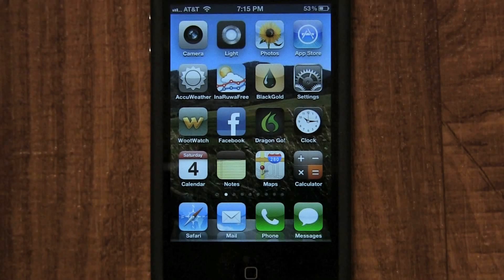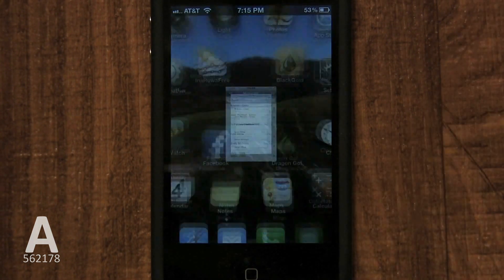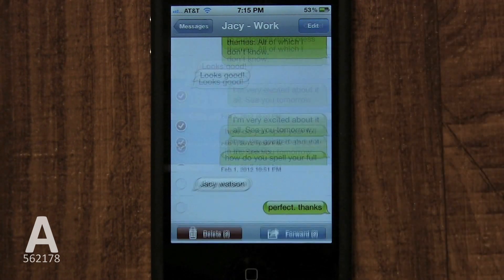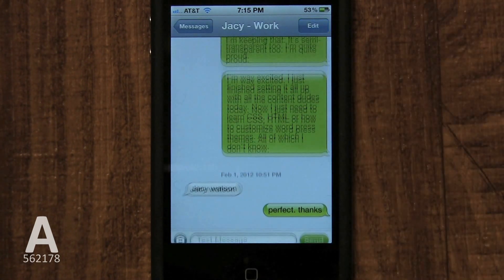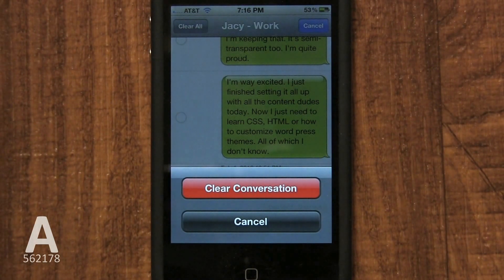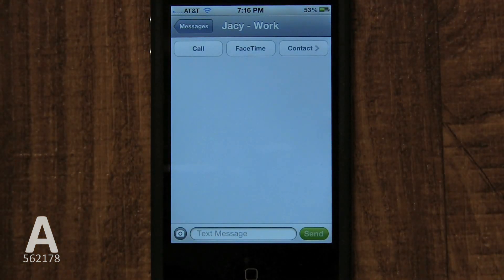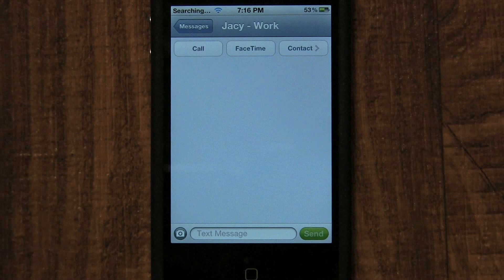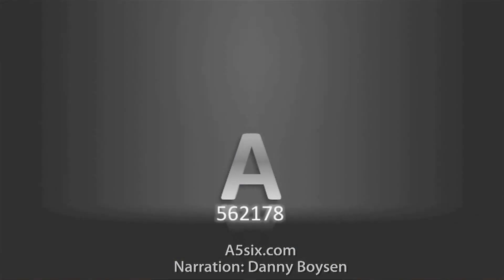A: How to Hide & Delete Text Messages & iMessages on iPhone 4S/4/3GS - Tutorial 25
How to Hide & Delete Text Message and iMessages on iPhone 4S/4/3GS
Each step is explained with a British Accent.
Or visit A5six.com